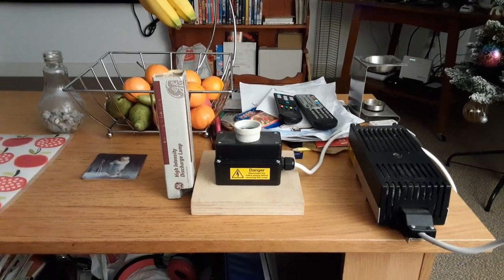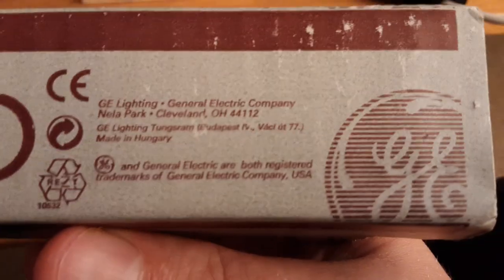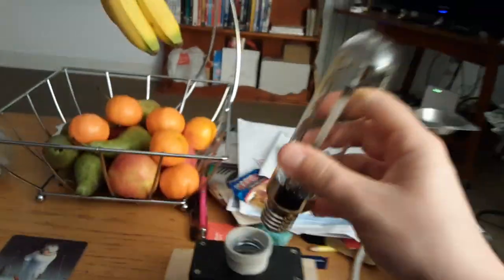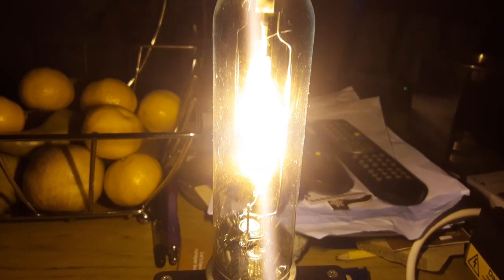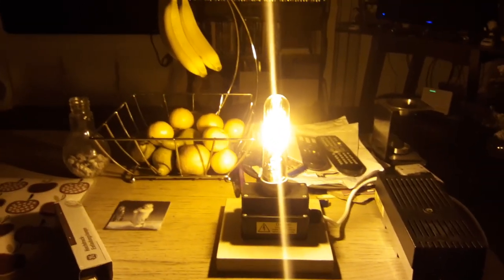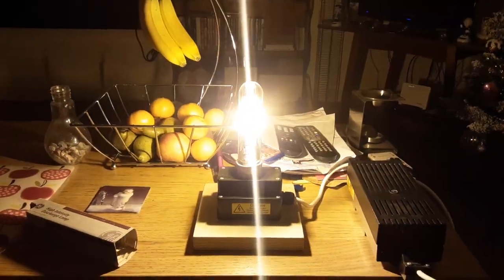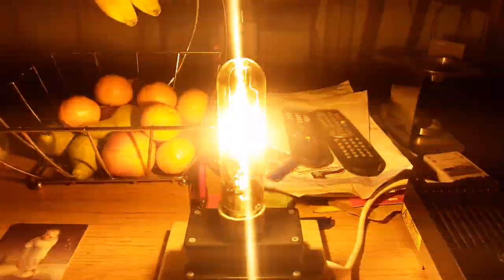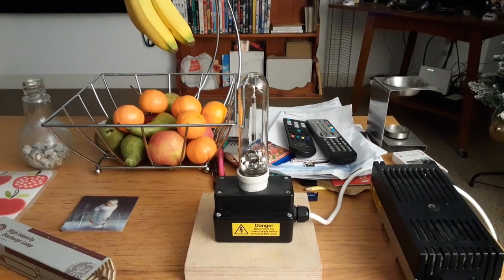GE 70 watt high pressure sodium tubular light bulb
This is a high intensity discharge lamp that's name companied GE, it stands for General Electric, I thought I'd buy this lamp because it really caught my eye.